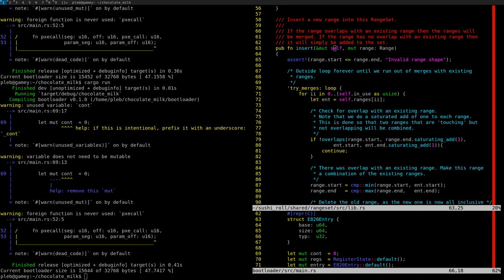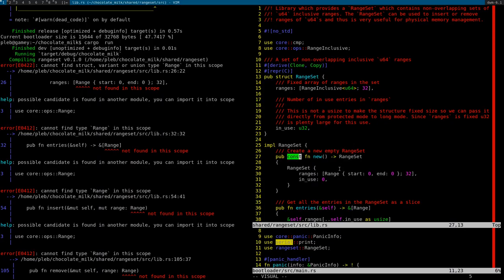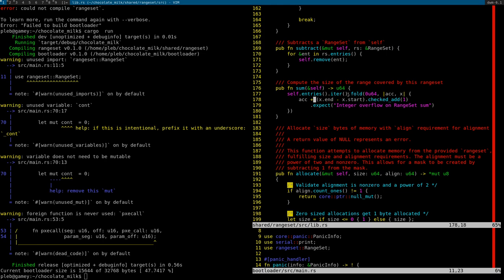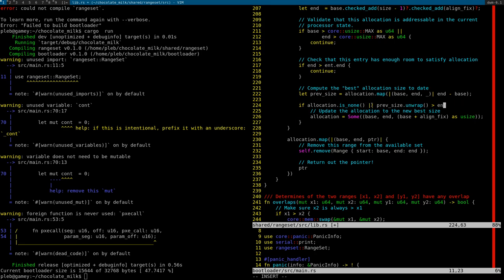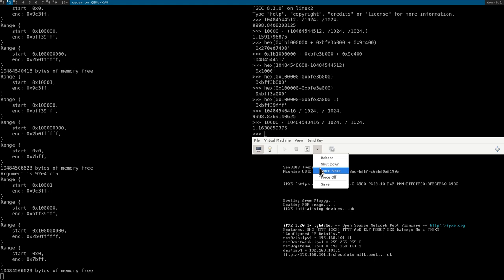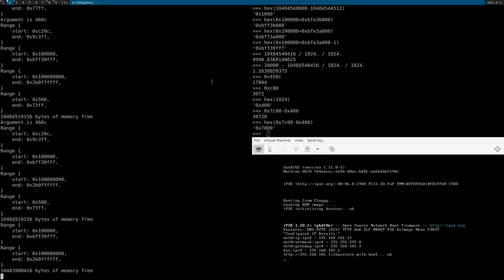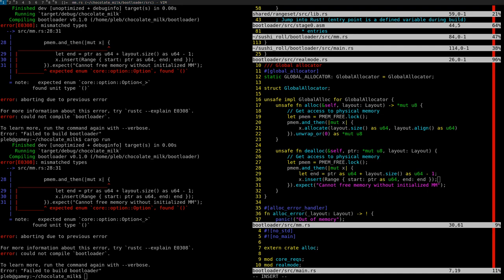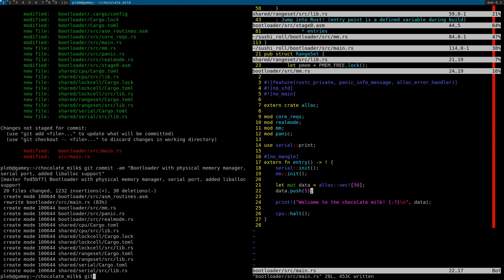Chocolate Milk: The Bootloader Basics (Part 2/2, 2020/04/10)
In this stream we start writing a new bootloader for an entirely new kernel and hypervisor project. We're starting from scratch and making sure that the Rust takes advantage of all the new features and sugar which have made the language so much better since the last time I wrote a kernel in Rust!